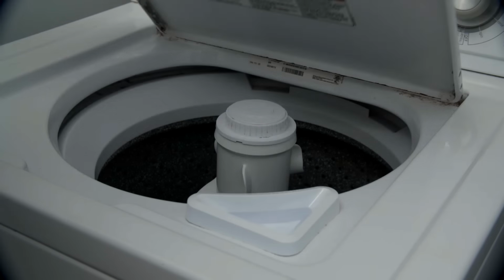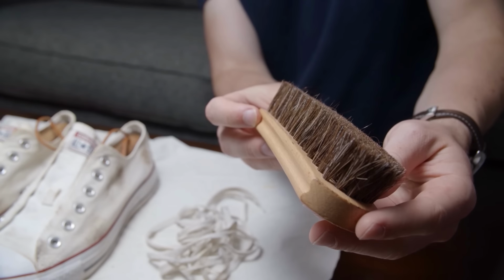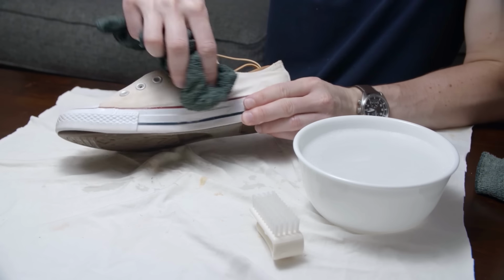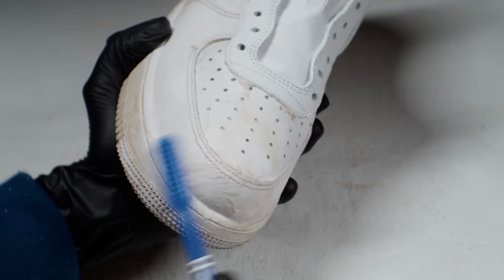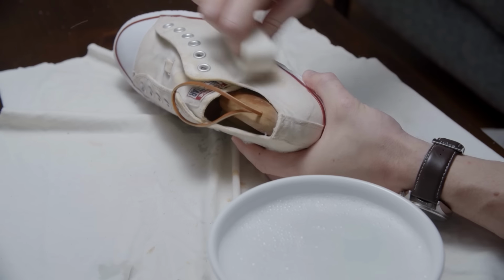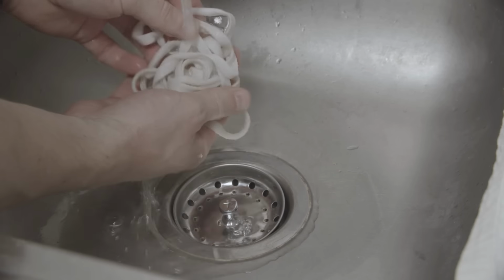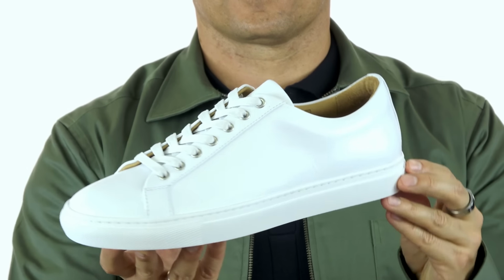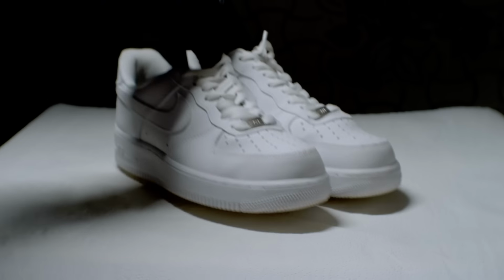Easy Method To Restore White Sneakers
- JOIN the best style community here to get access to awesome perks. See you there!

In this video, I demonstrate three effective methods for cleaning white shoes without using a washing machine, which can damage your footwear. I cover techniques using specialized shoe cleaners, household items like toothpaste, and tips for tackling stubborn stains, as well as how to properly care for your shoes after cleaning.

➡️ Another great video?

- Click this article to read about Five Golden Rules For Looking Smart In Sneakers | Types Of Sneakers For Guys

👞My favorite products and accessories

✔ Join the best style community here to get access to awesome perks
✔ Connect with the best watch enthusiasts to celebrate their passion for all watch types

📙7 Deadly Style Sins
📘How To Dress For Your Body Type
📗The Ultimate Guide To Casual Style

📫 SHIPPING ADDRESS
Antonio Centeno
Wittenberg, WI 54499 USA

CHAPTERS
00:00 - Easy Method To Restore White Sneakers
00:29 - Method #1
01:39 - Method #2
02:18 - Method #3
03:07 - Check out RMRS Skool Community
03:43 - Method #4
04:01 - Method #5

👔 Real Men Real Style helps YOU become the man you know yourself to be.

Gentlemen, welcome. I'm Antonio Centeno, founder of Real Men Real Style. Join me as I empower you to wield style as your secret weapon for success.

From men's shoes, men’s fashion, cologne, accessories, to men's hair – I've got your style essentials covered. Navigate beyond fleeting trends and embrace the essence of timeless men's fashion 👞

It’s not just about dressing well; it's about embodying the actions that lead to being a true gentleman. Get ready for job interview tips, life skills, and communication training that'll amp up your public speaking game. Achieve your dreams, earn more money, and exude confidence. 💼